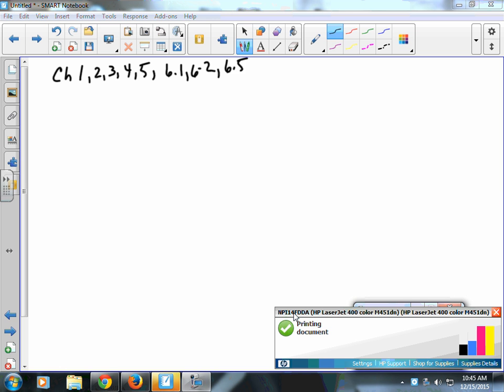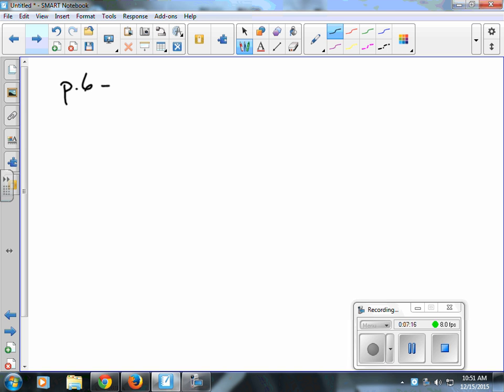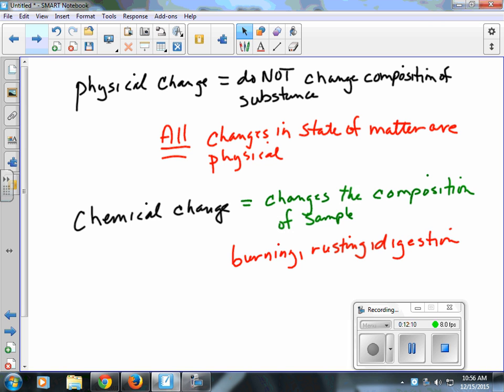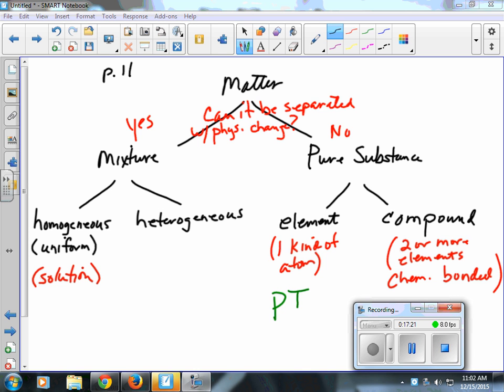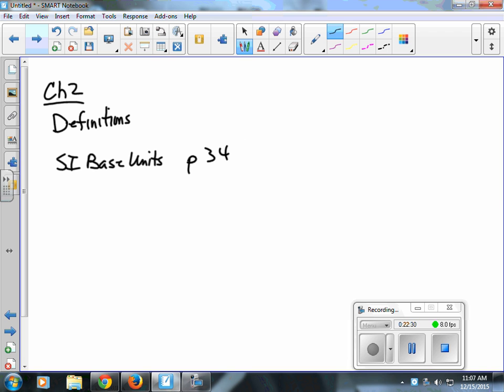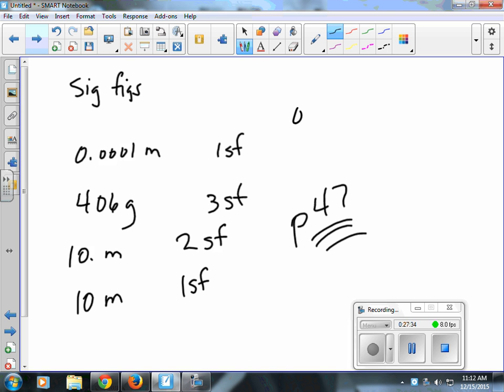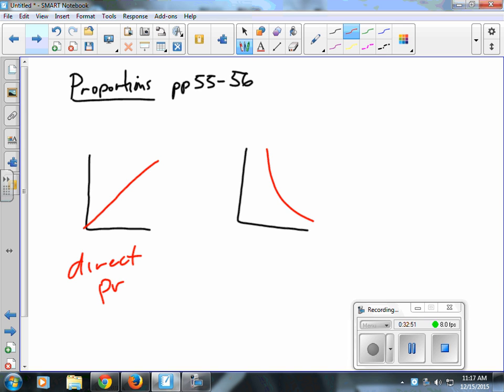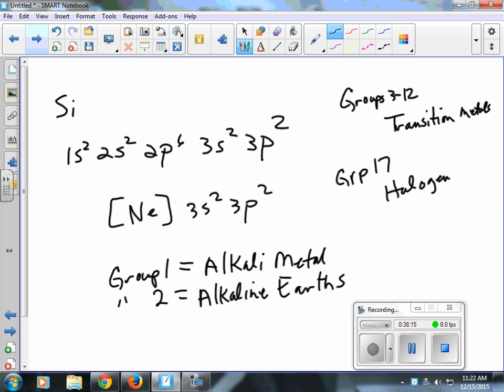Chemistry fall review 2015